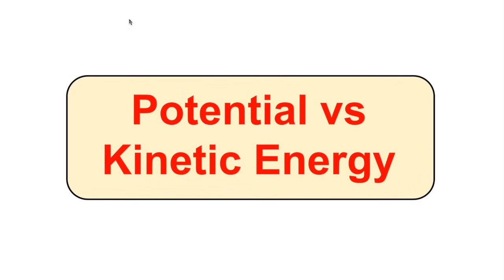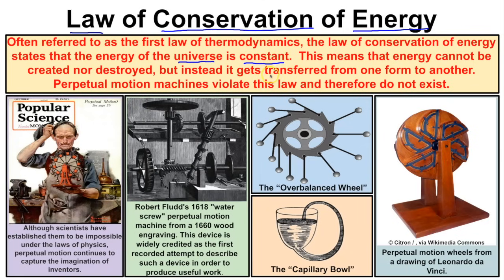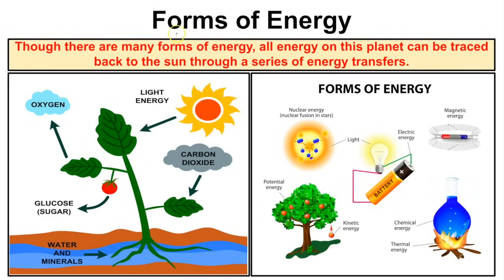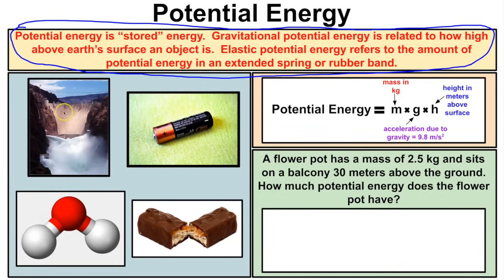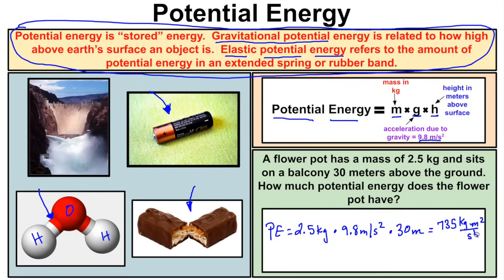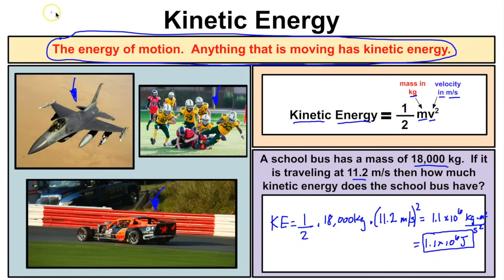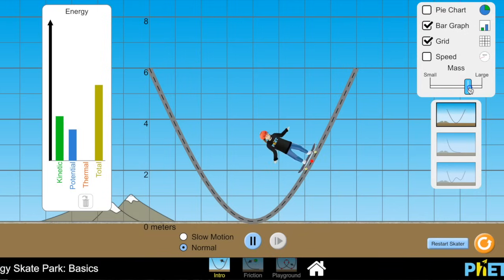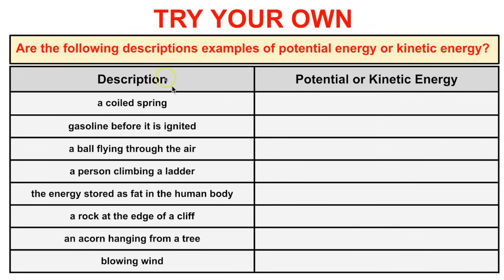The Law of Conservation of Energy and Potential vs Kinetic Energy - Explained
In this video we will learn about the Law of Conservation of Energy and apply it to potential and kinetic energy.